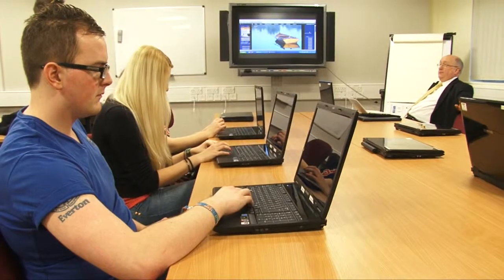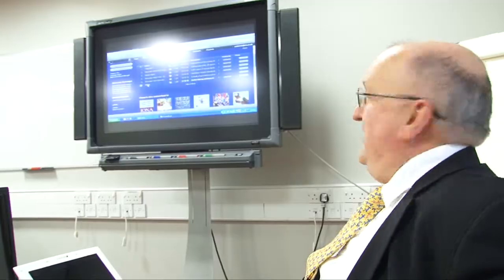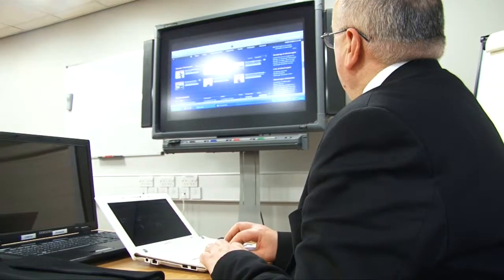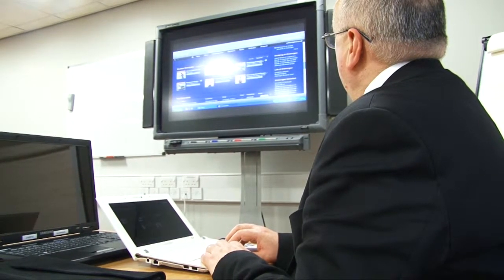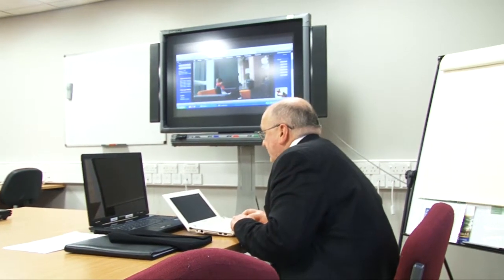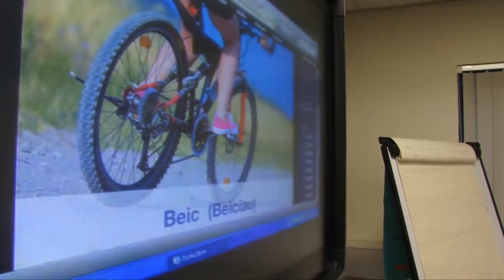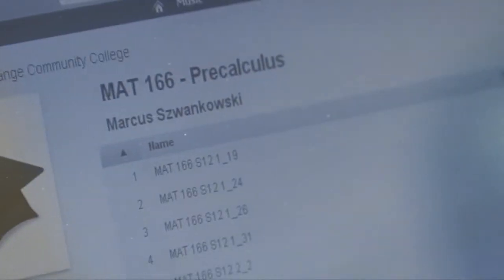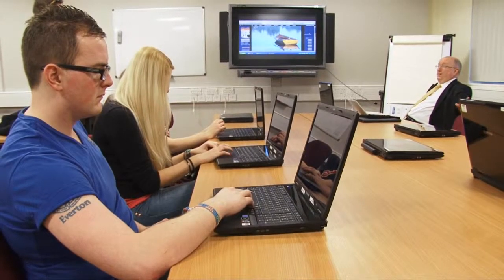University of Glamorgan / Prifysgol Morgannwg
The University of Glamorgan has found iTunesU to be a very valuable and flexible platform for sharing knowledge and course content with educational establishments the world over. It regularly uploads material it has created for others to use, and downloads material free of charge from top universities such as Harvard or MIT.

Mae iTunesU wedi bod yn llwyfan hyblyg a gwerthfawr iawn i Brifysgol Morgannwg rannu gwybodaeth a chynnwys cyrsiau â sefydliadau addysgol ledled y byd. Mae'n uwchlwytho deunydd a grëwyd ganddi yn rheolaidd i eraill ei ddefnyddio, ac mae'n lawrlwytho deunydd am ddim gan brifysgolion blaenllaw megis Harvard neu MIT.

Mae gwybodaeth bellach ar gael ar wefan yr Arsyllfa Dysgu a Sgiliau Cymru: